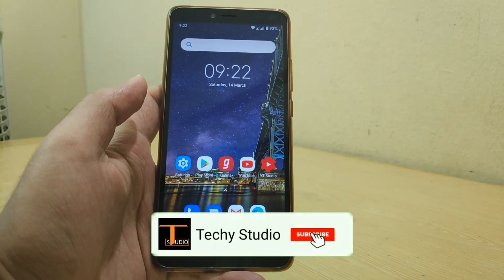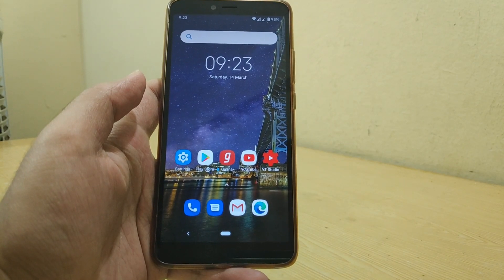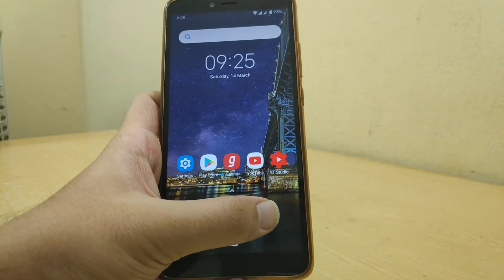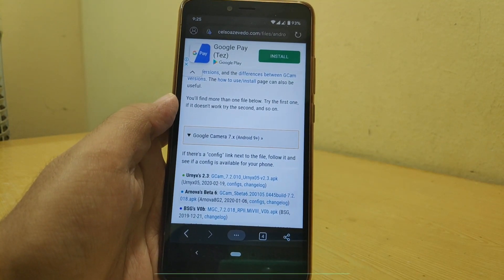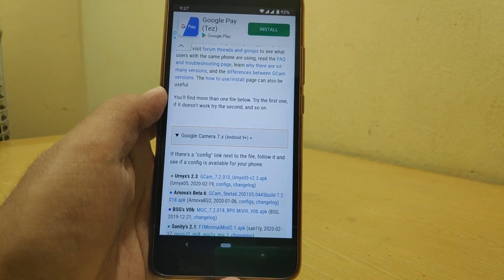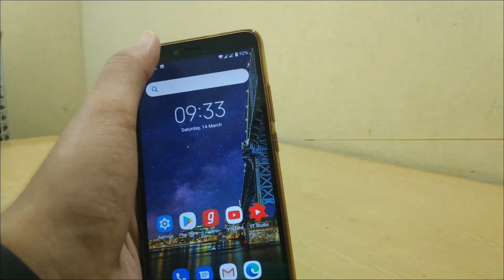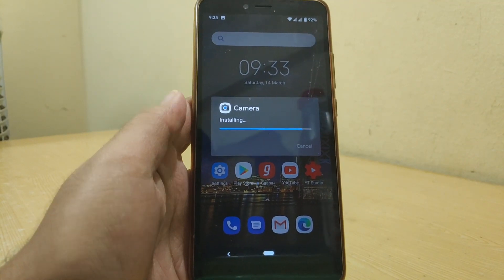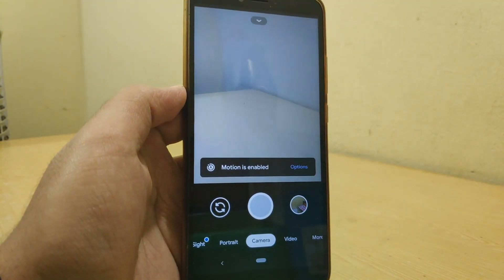Install gcam on any Android phone (no root)|ft.Redmi Y2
Hey guys, today I am going to show you how you can install Google camera on any Android phone without rooting

Music credits

CREDITS:- Different heaven